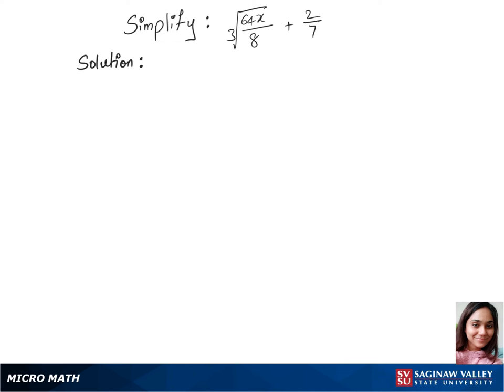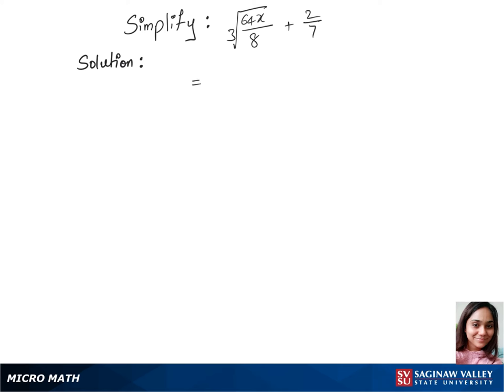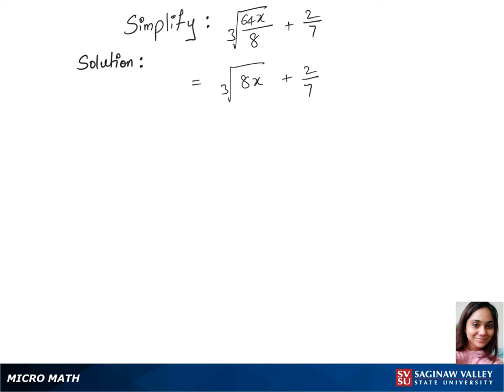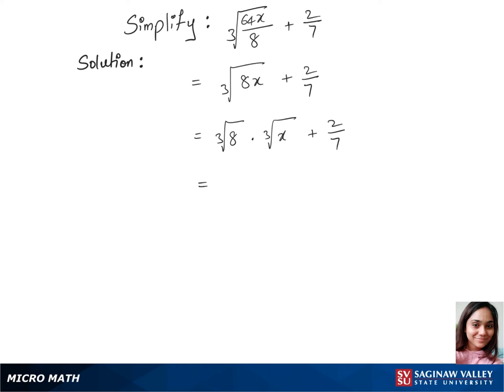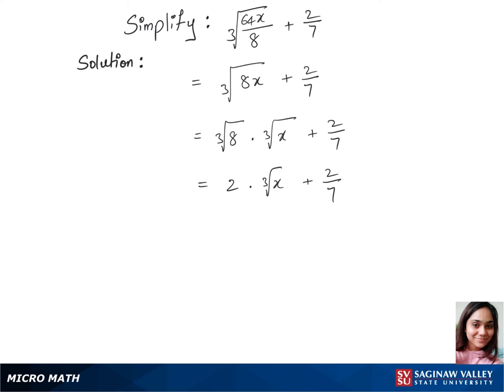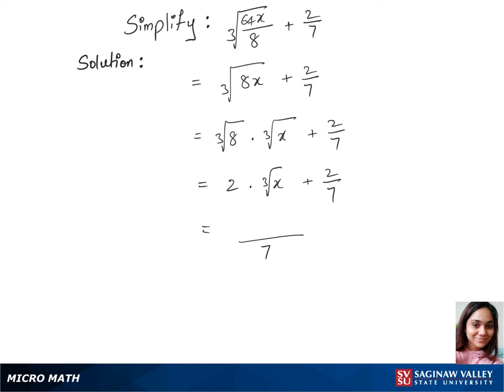Radicals: Simplify [3]√(64x/8) + 2/7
Problem: Simplify [3]√(64x/8) + 2/7